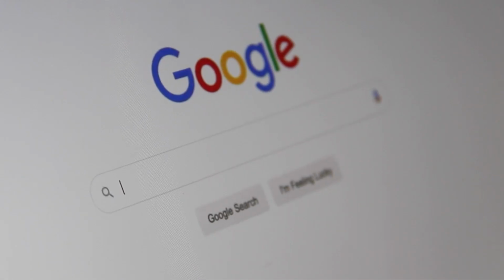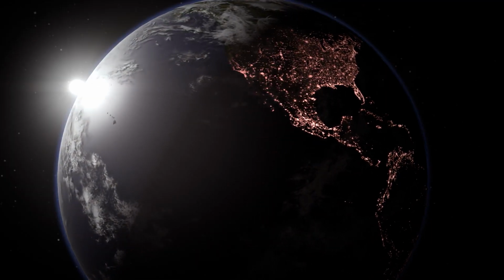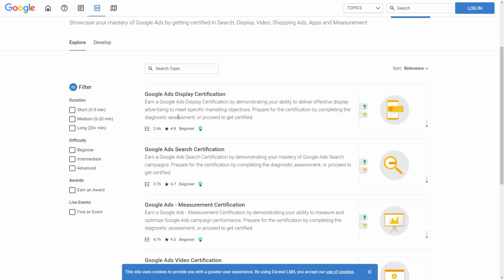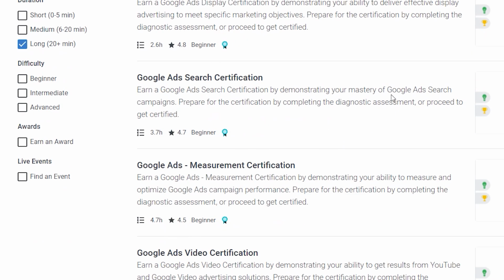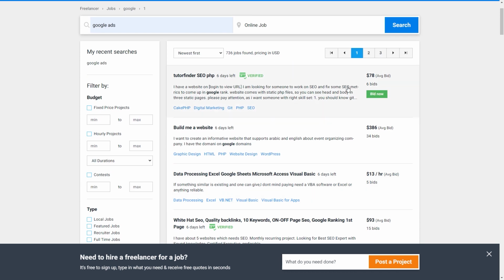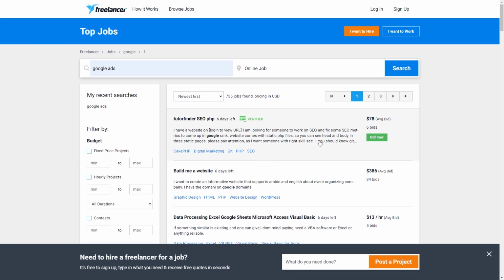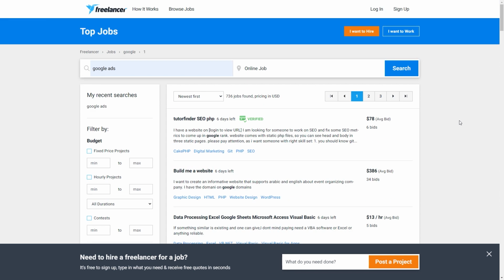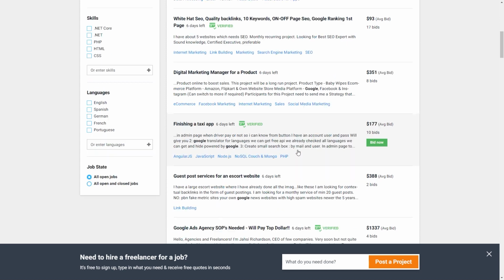Earn $1000 In Free PayPal Money Using Google! (Make Money Online)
In this video NexGenProfits will show you how to earn $1000 in free PayPal money using Google! These apps will show you how easy it is to make money from the comfort of your home and make money fast. Learning how to make money online for free has never been easier. Start your passive income and make money from home with this easy to follow process. Make sure to watch the entire video so you don't miss every step and tip to make the most free money online that you can.